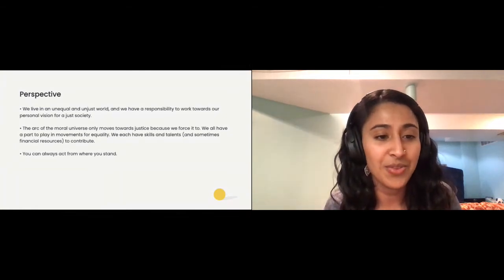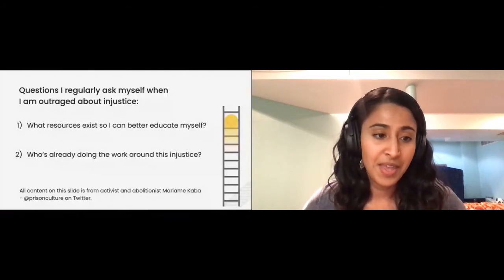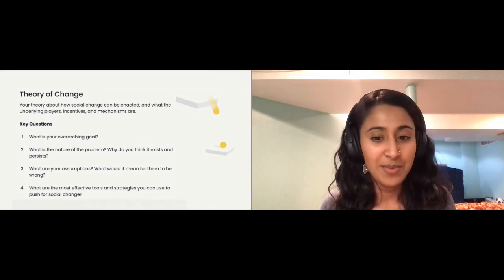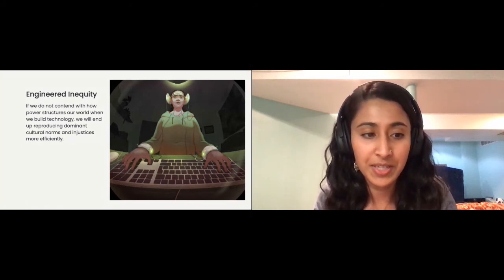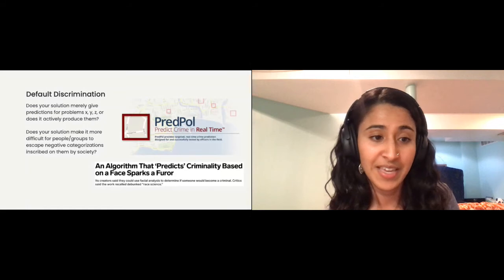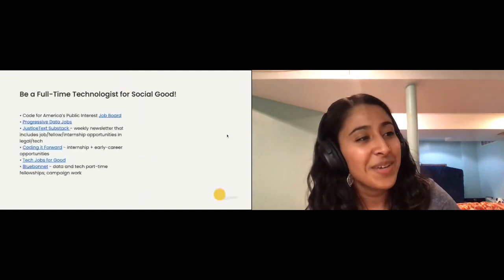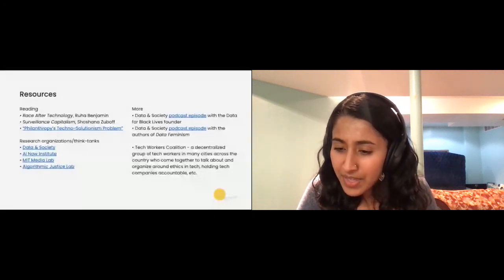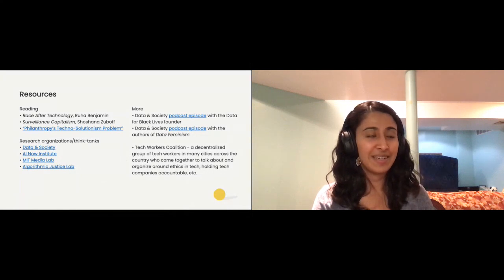Code for Good 2020: Centering Justice in Technology with Archana Ahlawat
Archana is a founding engineer at Color of Change, a racial justice nonprofit, and a Take Back Tech fellow at Just Futures Law studying ICE and techno-surveillance. She graduated from Duke in 2019 with majors in Computer Science and Political Science, and spent the following year at Microsoft. Along with civic technology, she is also interested in technology policy and science and technology studies.

As technologists interested in reducing inequality, it is imperative to develop a social justice lens and your personal theory of change, as well as to understand how technology can support, ignore, or impair fights for justice. In this session, Archana will talk about her journey from Duke to Microsoft to Color of Change, a racial justice nonprofit. She will also discuss how to build a justice-oriented mindset in technology, and give examples of projects that have made a difference in this area.